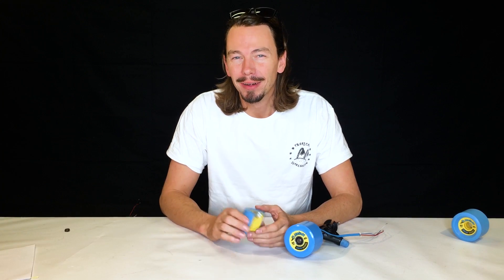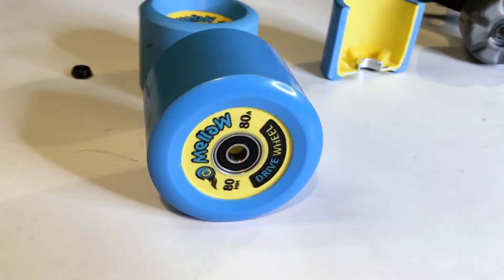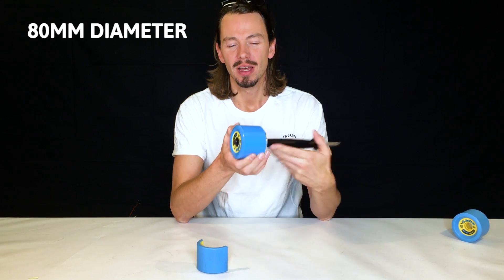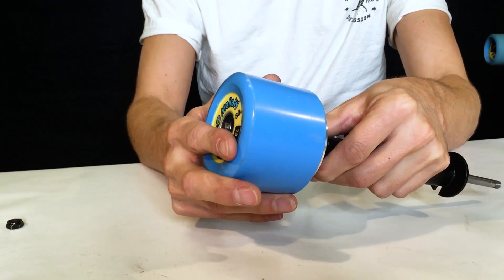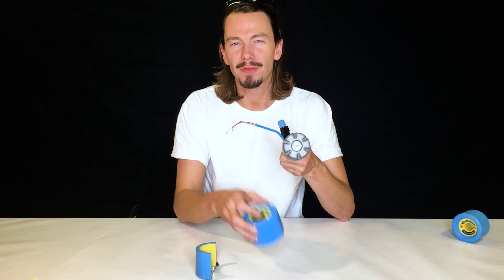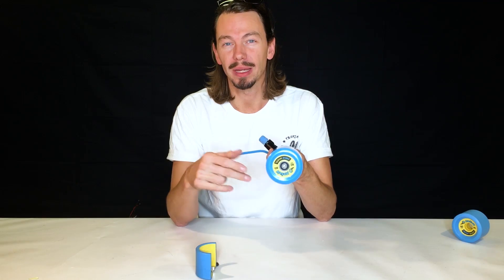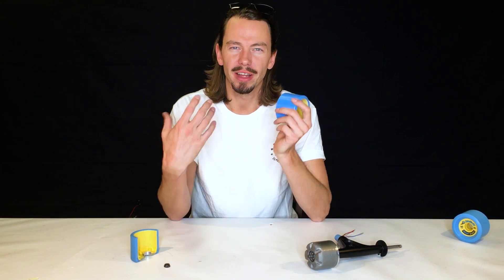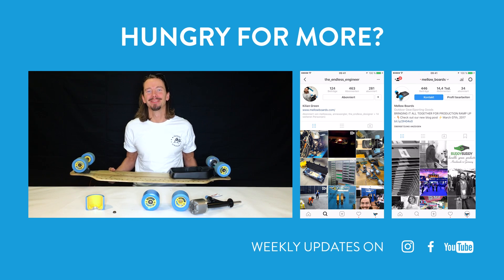Mellow Boards - Electric Skateboards Wheels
The Mellow Drive Wheels have a unique old-school look thanks to innovative heat resistant core. Here are a few frequently asked questions answered by Kilian, Mellow's head of engineering:

- General construction of the wheel
- What's inside a Mellow Wheel?
- What are the dimensions (and durometer) of the Mellow Wheel?
- Is it possible to change the Mellow Wheel?
- How is the Mellow Wheel kept from slipping?
- How long will the Mellow Wheels last?
- Will there be different sizes, colors and durometers available?
- How can I get matching Mellow front wheels or trucks?

If we just wanted to get from A to B we'd take the bus. Mellow is about the real concrete surf.

These are some of the most important key features of the Mellow Electric Skateboard Drive:
1. Fits on any Board
2. 40 km/h Top Speed
3. Dual Braking System
4. Made in Germany, 2 Year Warranty
5. Water and Dust Proof
6. Swappable Battery Pack, Powerbank, Air Travel Approved
7. App Support 24/7

Keep Riding. Stay Mellow.

More Mellow Drives. More Mellow Boards on Instagram